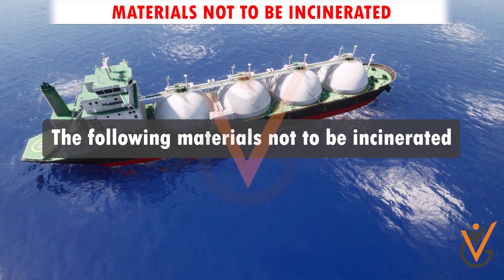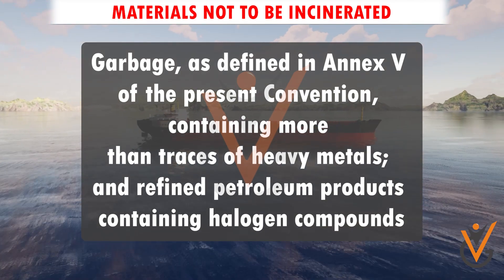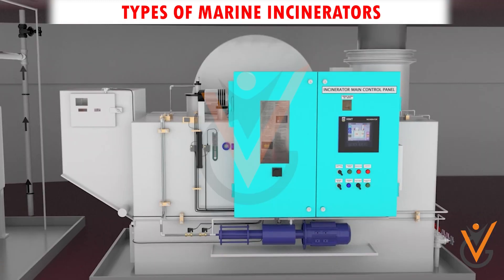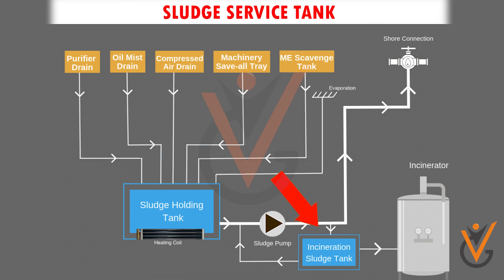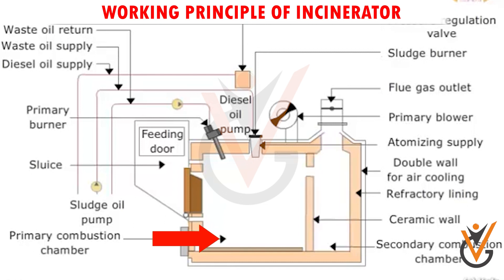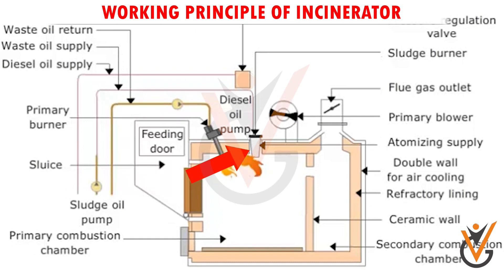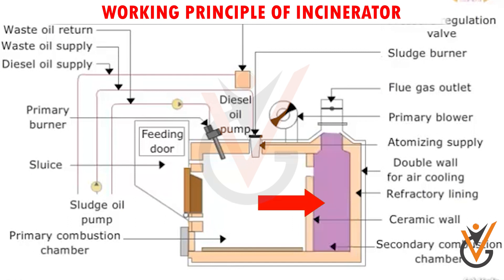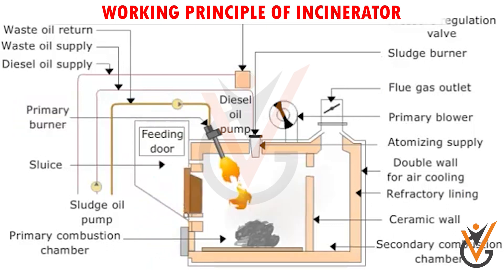Monitor the operation of Electrical , Electronic and Control Systems| Incinerators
Course Name: Monitor the operation of Electrical , Electronic and Control Systems.
Topic Name: Incinerators.